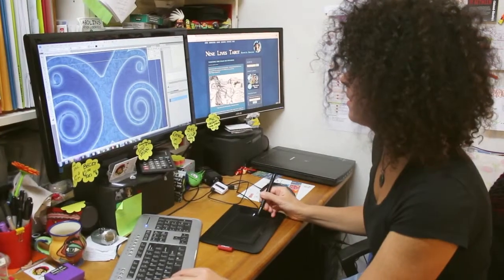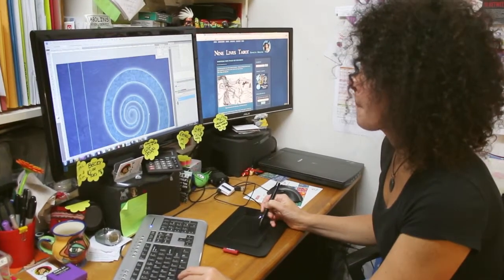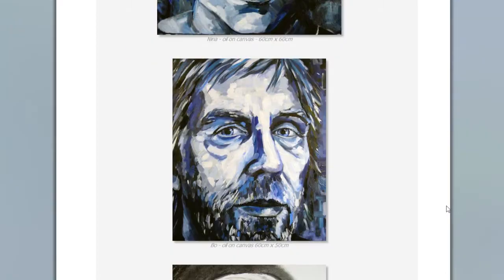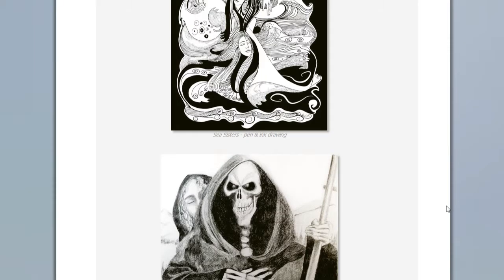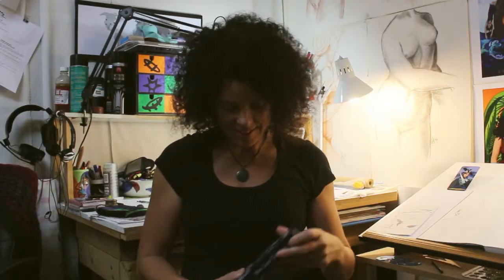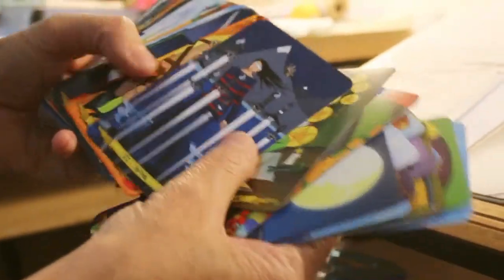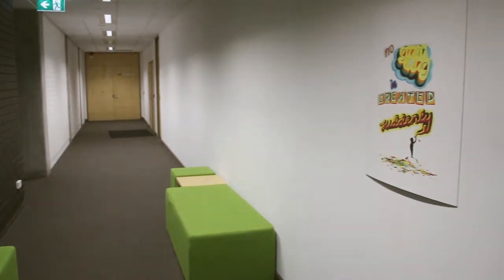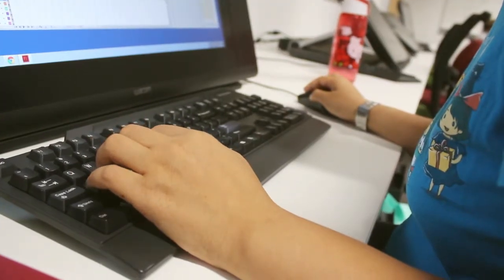Annette Abolins Interview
By Rachel Howden